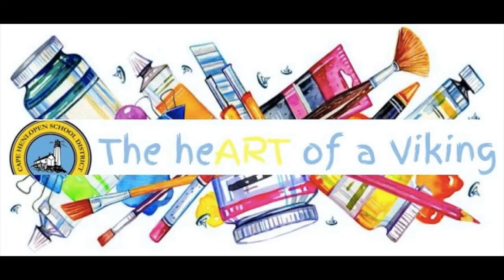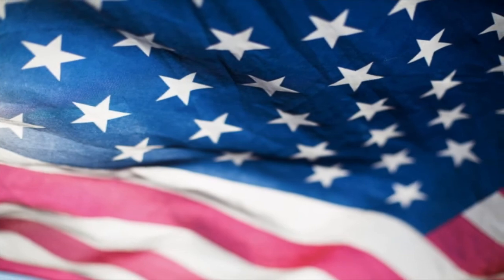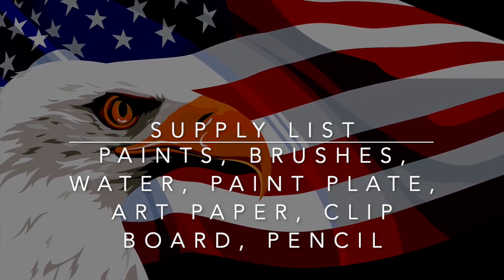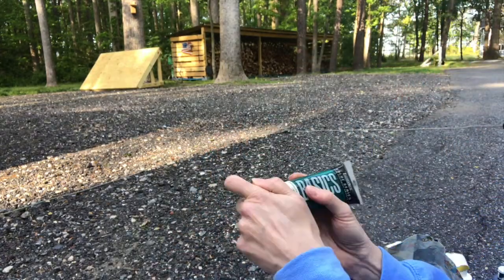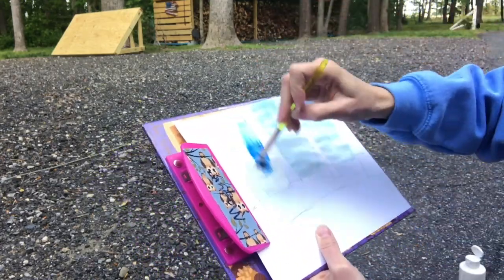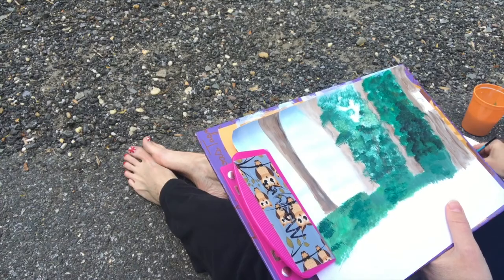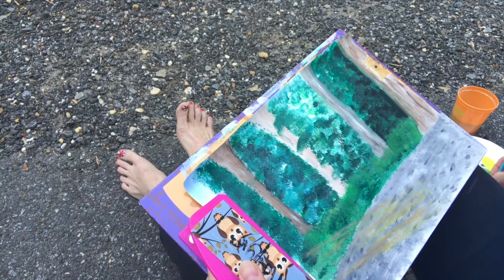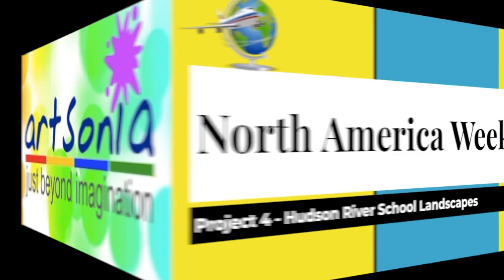Hudson River School Landscapes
En Plein Air, painting outside, is the goal for today.  Sometimes we, as artists, forget that we can take a few things outside and create our artwork OUTSIDE!!!  The fresh air, sunlight and beautiful views can be just the inspiration we need.  The artists from the Hudson River School, which wasn't actually an official group or even a school, created some of the most stunning paintings of the untamed West during the westward expansion.